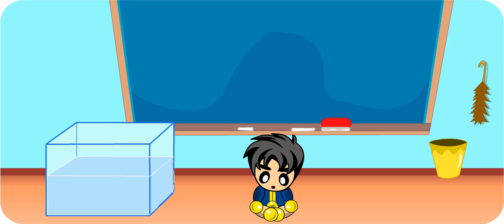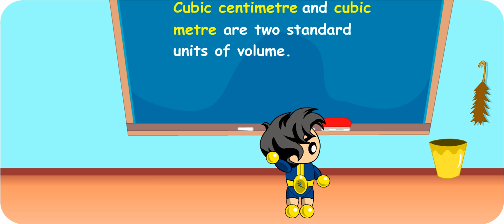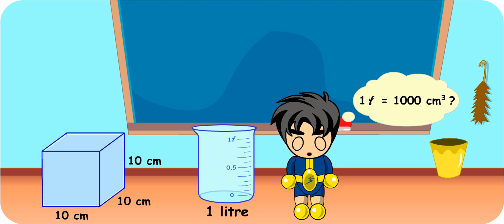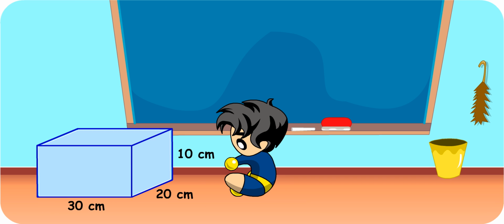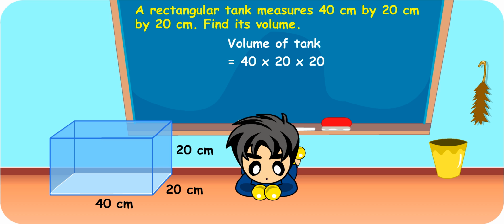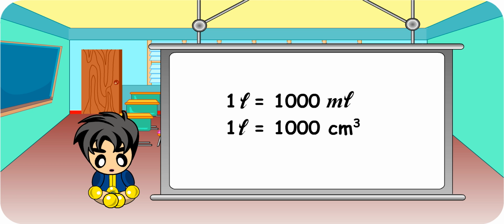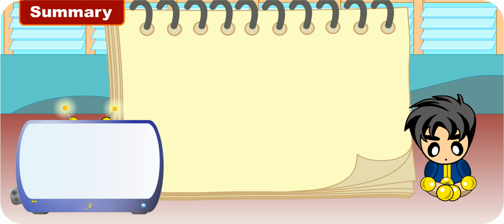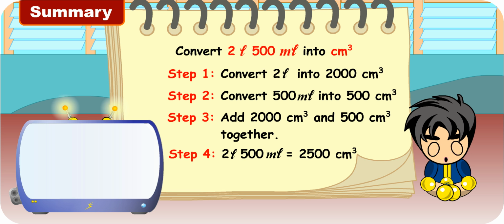P4 Math Chp 6.2 Volumes (Liquid)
This lesson teaches you the proper use of volumes. Listen attentively as you watch the video.